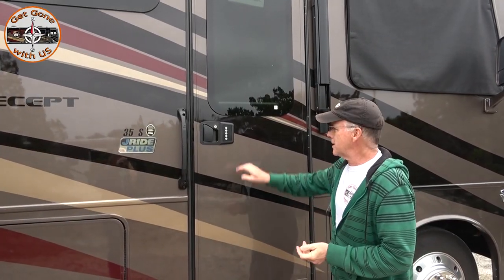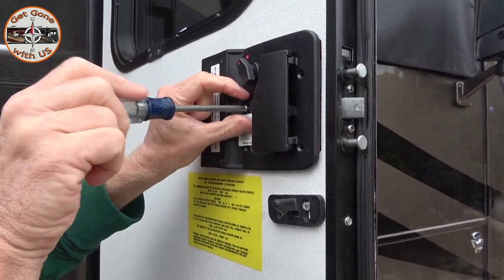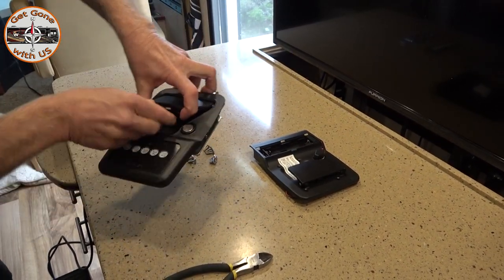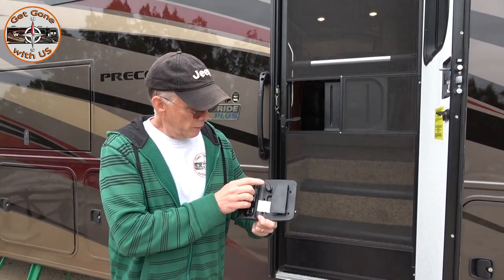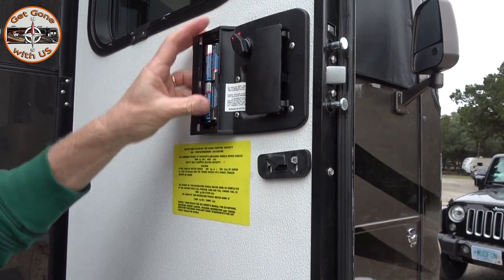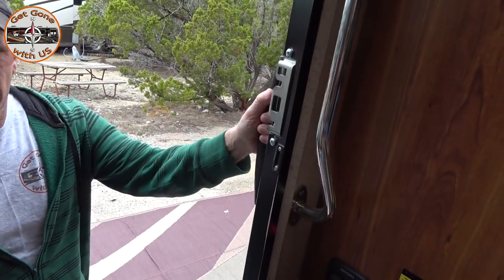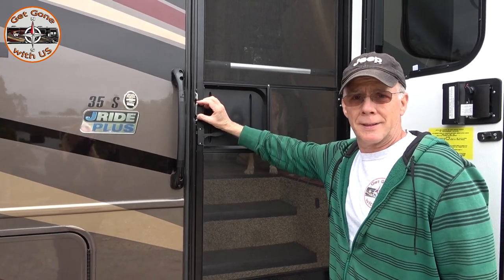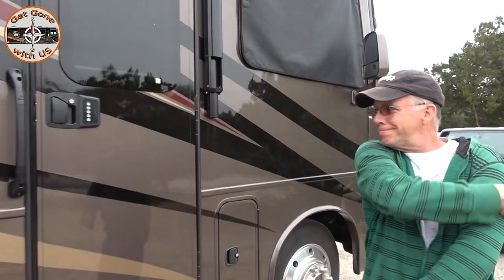Electronic RV Entry Door Lock - Installation and Programming - Bauer EM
We replaced our motor home RV Keyless door lock with the Bauer EM Electronic RV Entry Door Lock. The video shows the installation and programming of the RV entry door lock. The Bauer Em has the HSS system, so the batteries are supposed to last twice as long.

RV Door Locks on Amazon...
T-SHIRT Link to GetGonewithUS OFFICIAL GEAR...